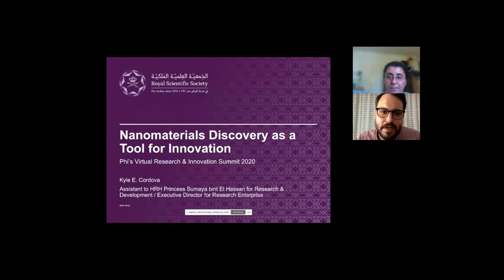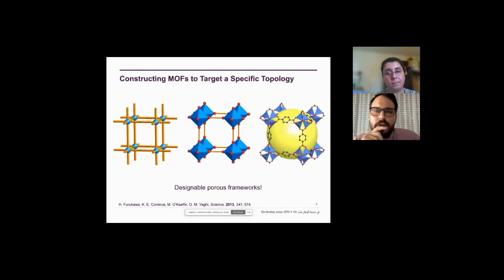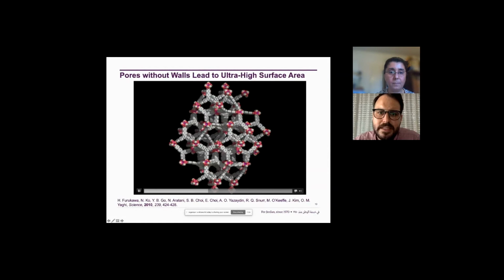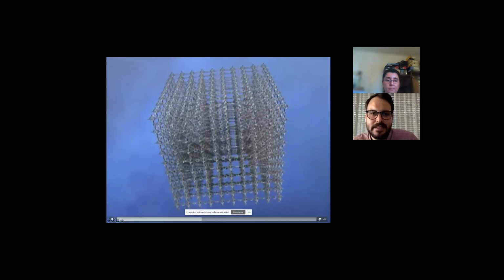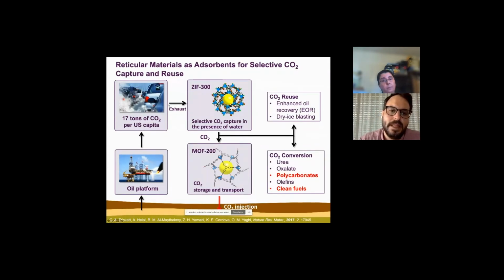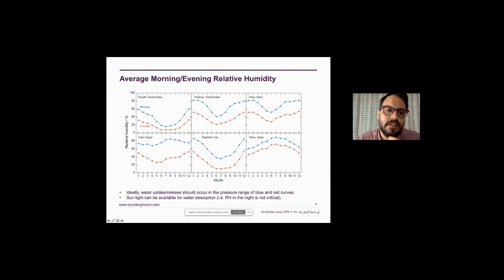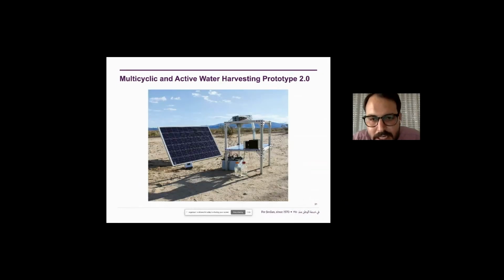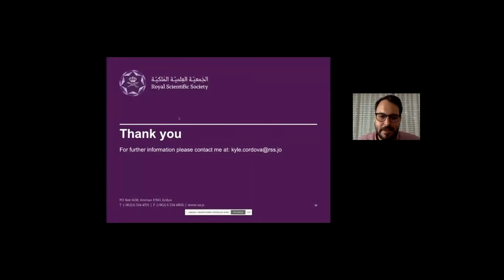PRIS'20 - Mr. Kyle Cordova: "Nanomaterials Discovery as a Tool for Innovation in the Water Sectors"